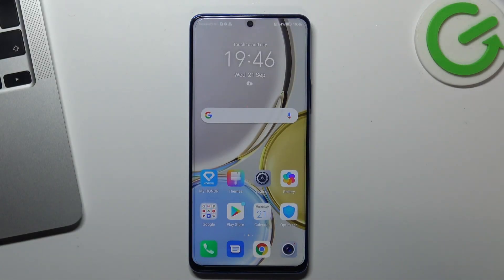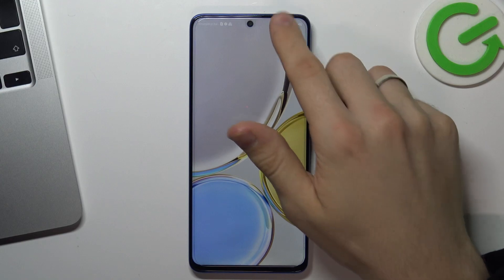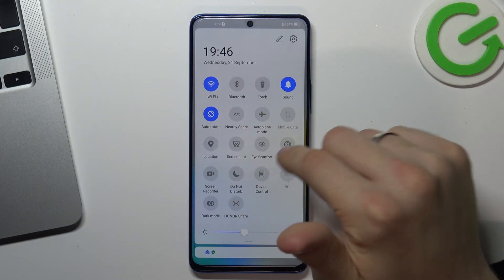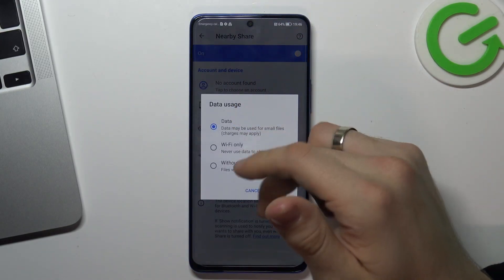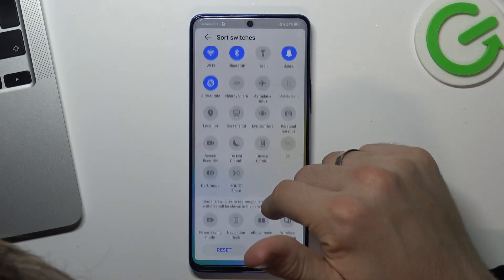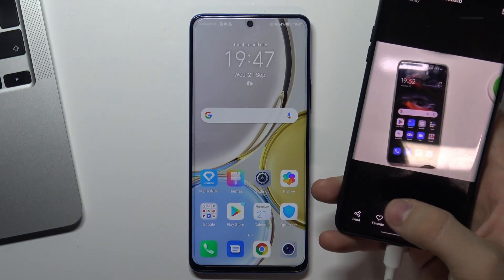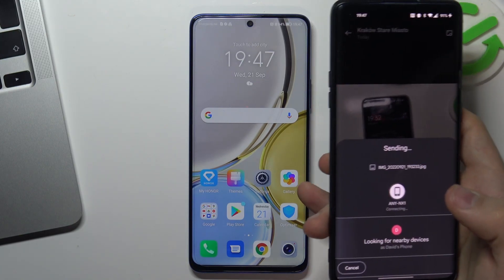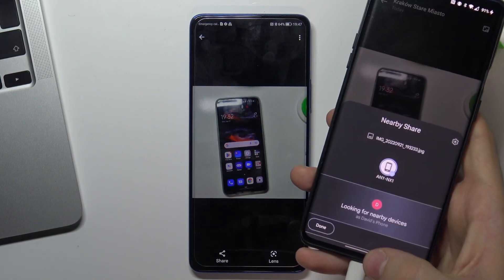How to Set Up Nearby Share on HONOR Magic4 Lite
Find out more info about HONOR Magic4 Lite:
Hi! If you want to know how to activate Nearby Share on HONOR Magic4 Lite, watch this video. Our expert will show you what you need to do to activate that function on your device, and then how to change the device visibility, device name, data usage, how to show or hide notifications when devices are sharing nearby and more. Go to our YouTube channel if you want to know more about your HONOR device.

How to activate nearby share on HONOR Magic4 Lite? How to turn on nearby share on HONOR Magic4 Lite? How to use nearby share on HONOR Magic4 Lite?